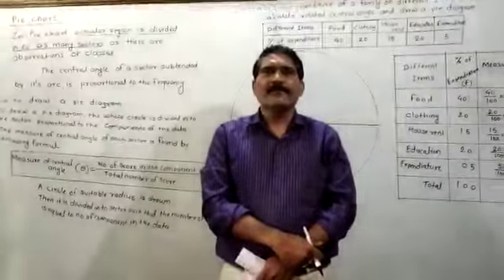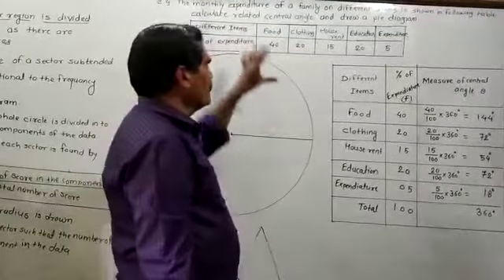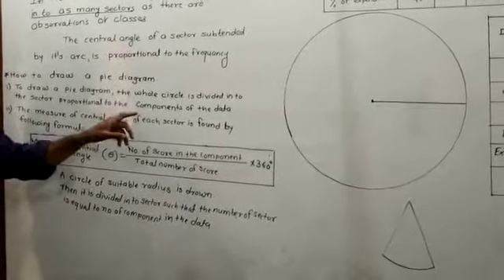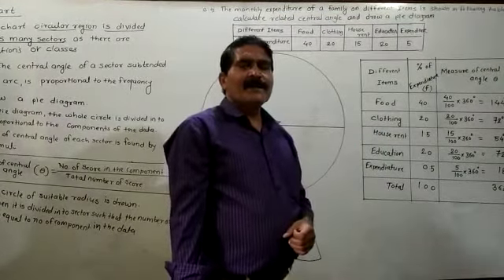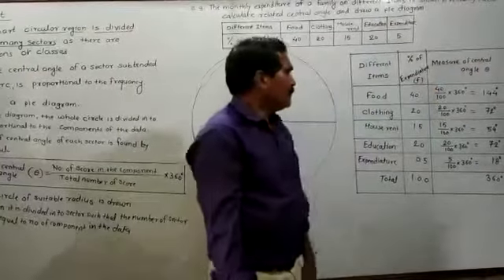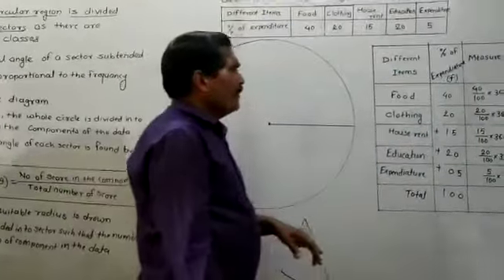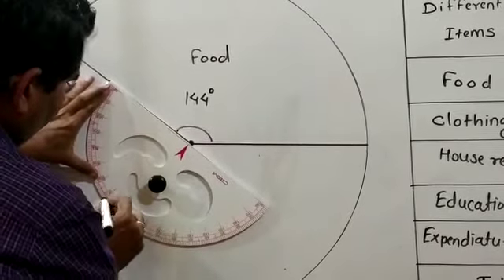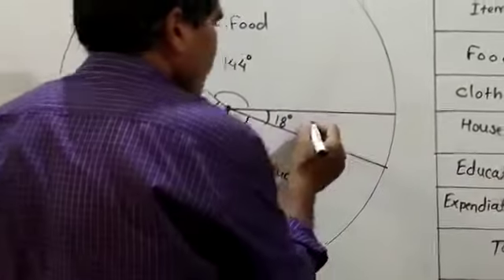Algebra, sharad sir ( 10th, 16/9/2020)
pie chart explanation